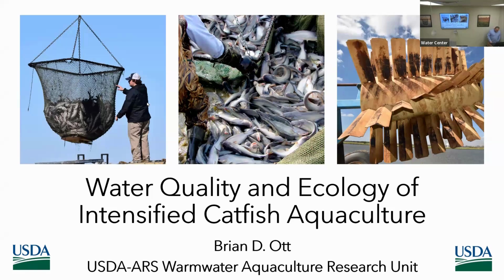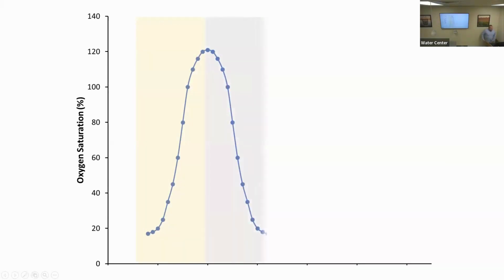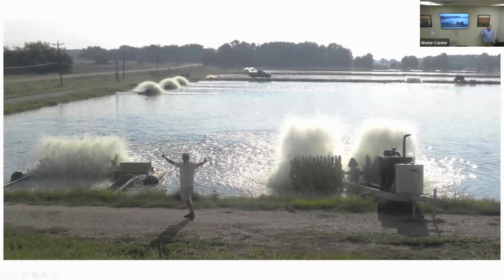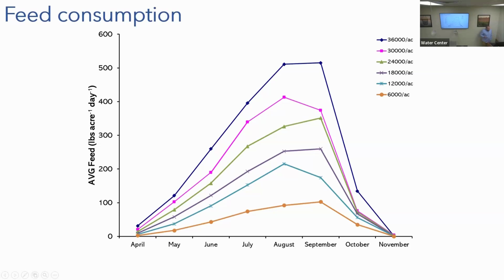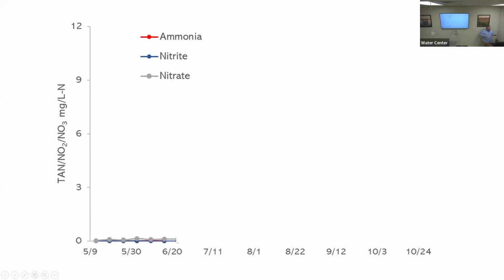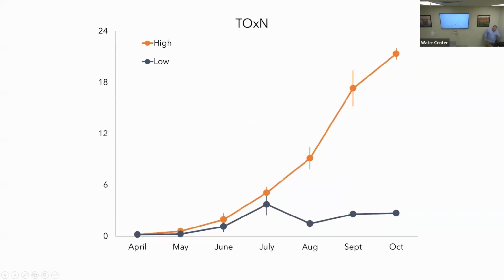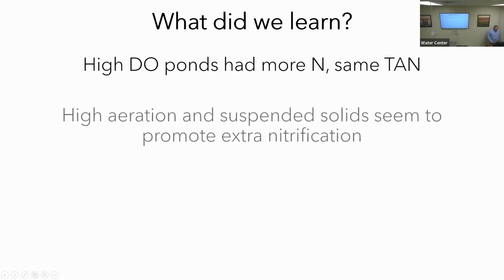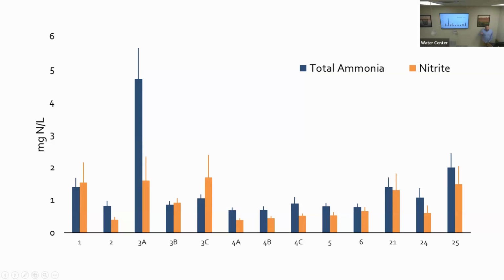Water Quality and Ecology of Intensified Catfish Aquaculture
This presentation was delivered by USDA-ARS Research Fish Biologist Dr. Brian Ott from the Warmwater Aquaculture Research Unit as a part of the National Center for Alluvial Aquifer Research (NCAAR) seminar on February 7th, 2024. for more information!